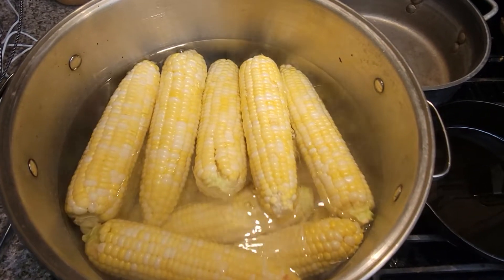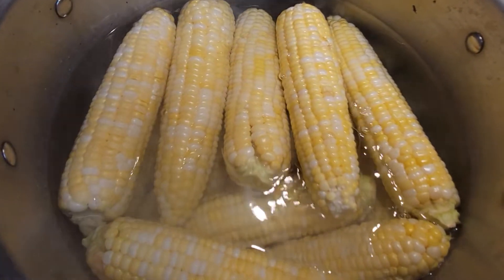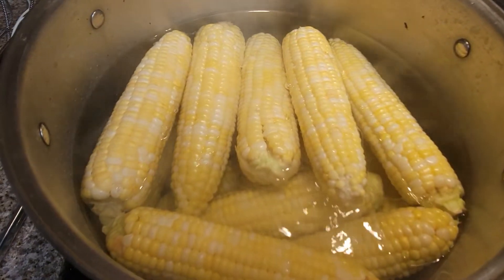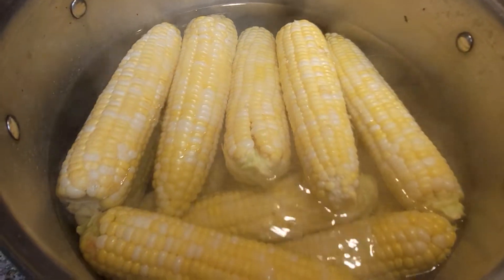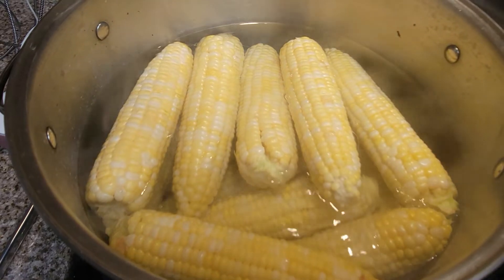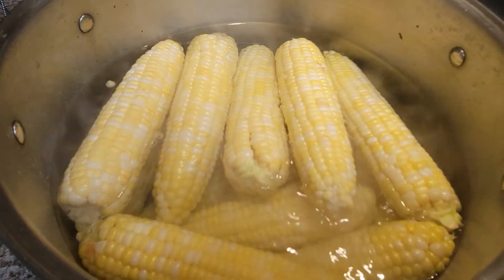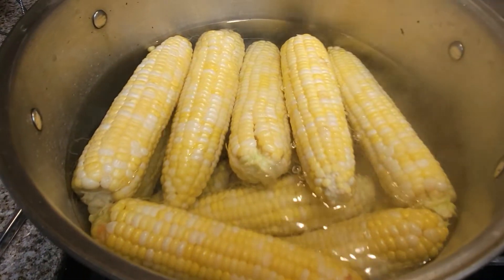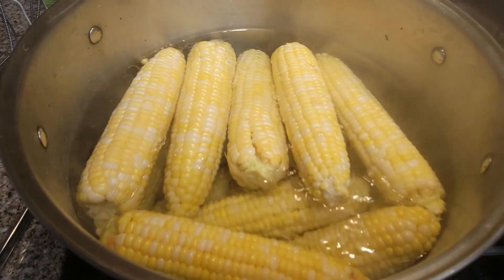Starting my Busy day! Canning Corn, Corn Cobb Jelly , Hatch peppers, oh my! And Today's giveaway!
My Etsy store link to purchase De-Bubblers

25% of ALL  Sales will be donated to Heather at The Kneady Homesteader through end of 2021 ( may be extended! ) Please help support Heather and her Family.

My NEW THRIVE Life Website!

NEW PRODUCTS TO HELP PREVENT STRESS OUT NOW CALLED CHILL!( Le-Vel)